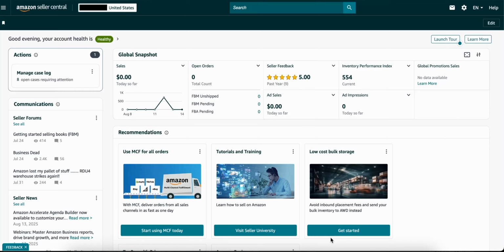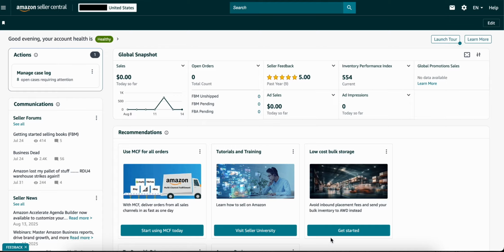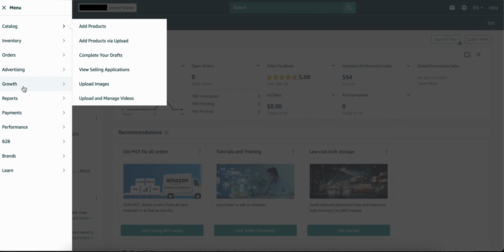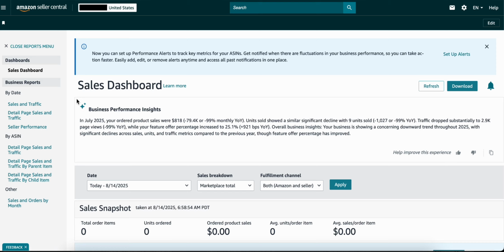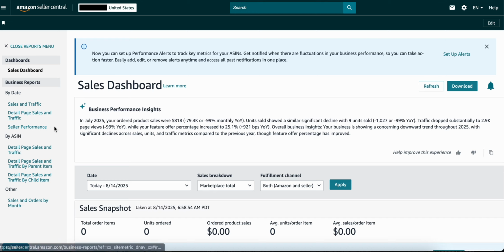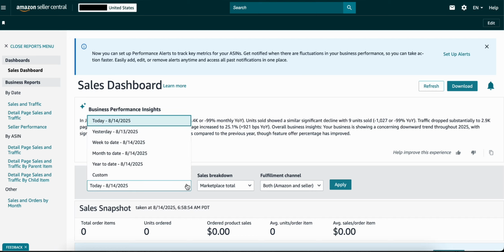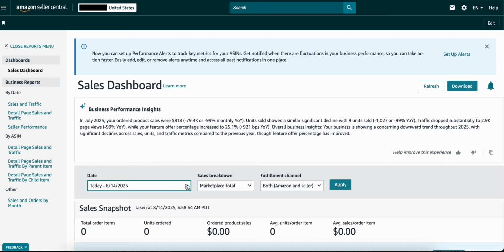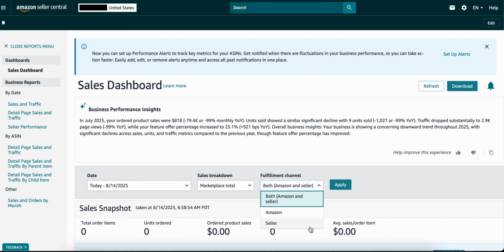How to View Your Sales Reports on Amazon Seller Central (Quick Tutorial)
Learn how to view your sales reports on Amazon Seller Central in just a few clicks. This quick tutorial walks you through finding detailed sales data, understanding key metrics, and using Amazon’s reporting tools to track your business performance. We’ll show you how to access the “Reports” section, filter by date range, and download reports for further analysis.

Perfect for Amazon sellers who want to monitor daily sales, track product performance, and make data-driven decisions. Whether you’re a beginner or experienced seller, this step-by-step guide makes it simple to get the insights you need. Watch now and view your sales reports in under 3 minutes!